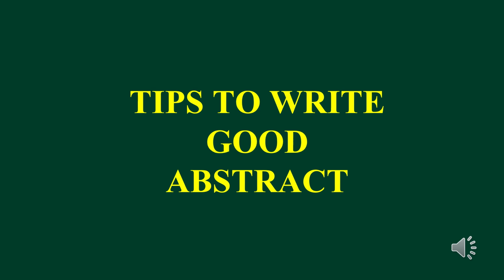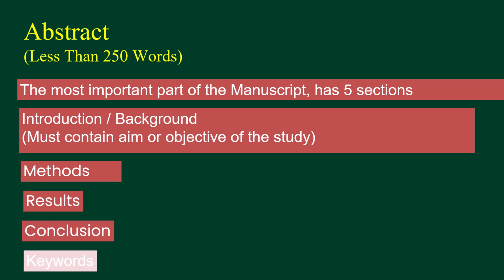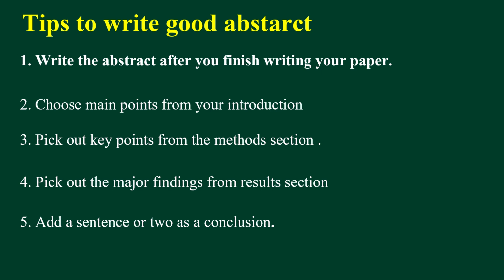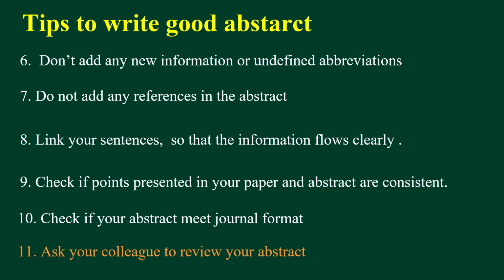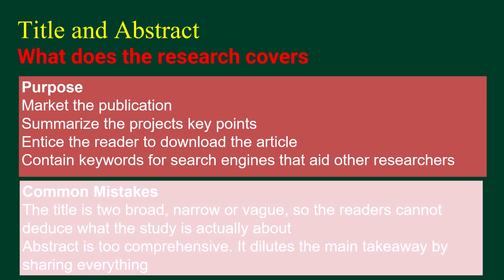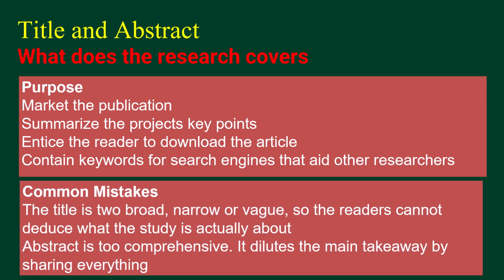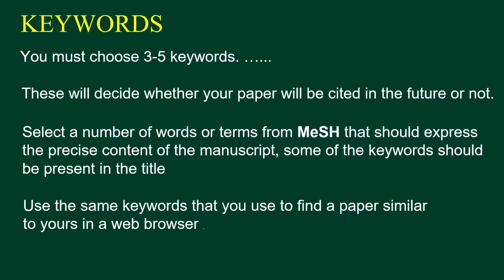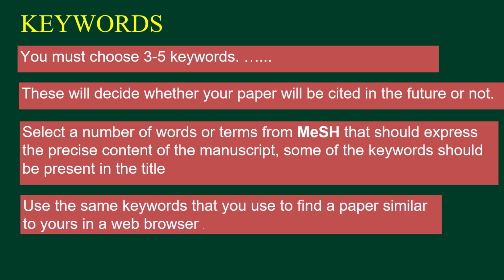7. ABSTRACT--- WRITE AN ATTRACTIVE ABSTRACT